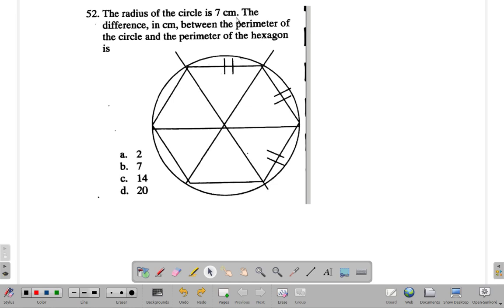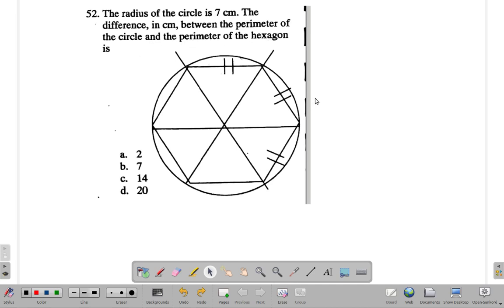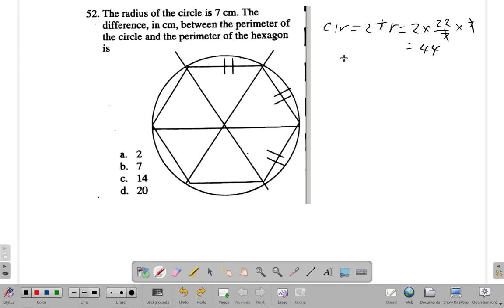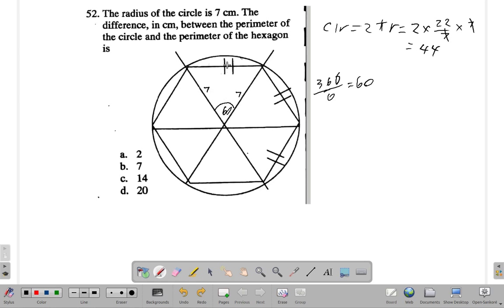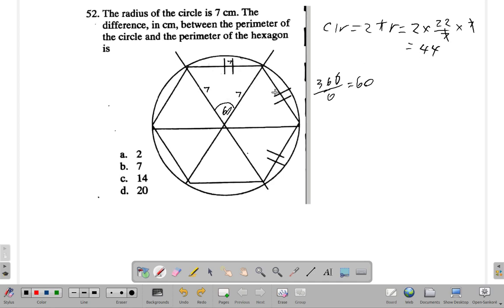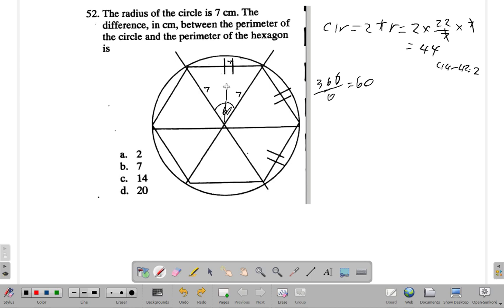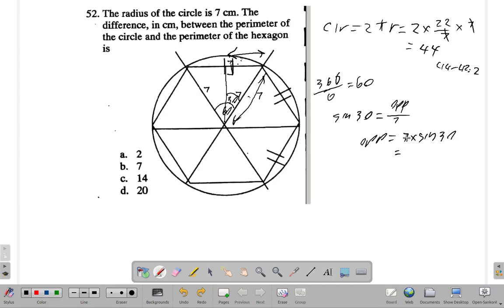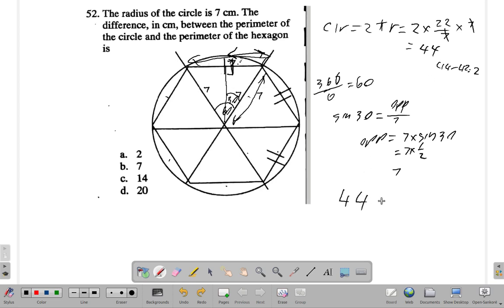CSEC Mathematics Past Paper 1 Test 1 Question 52